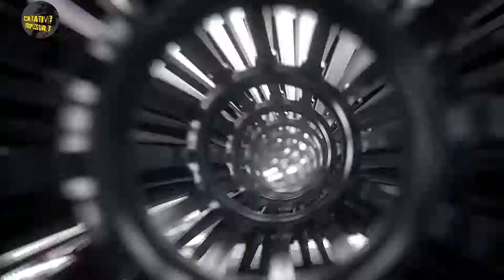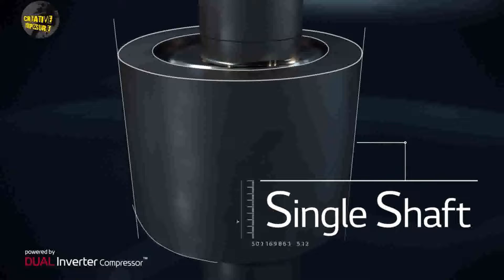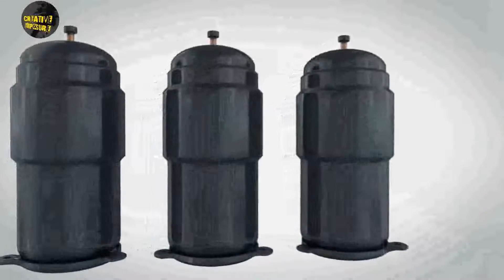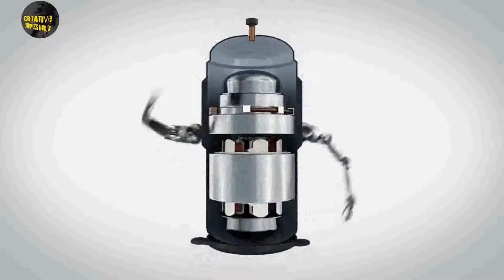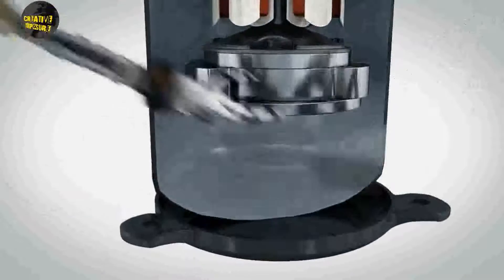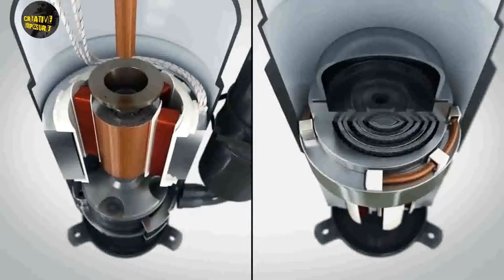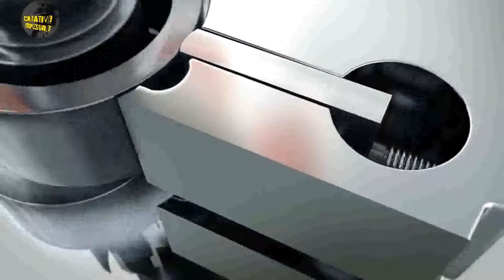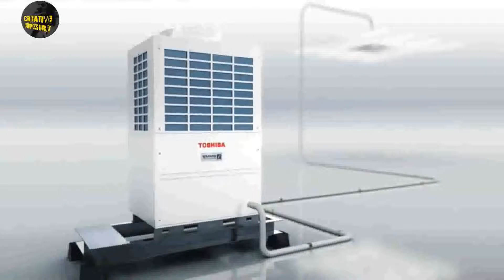dual rotary compressor ac | twin rotary dc inverter compressor technology | double inverter ac tech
Offer link: